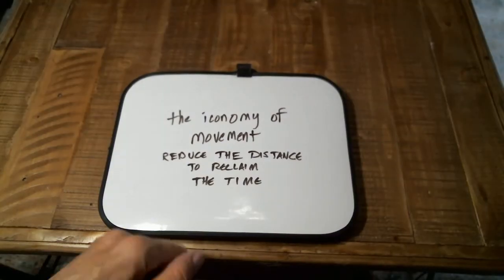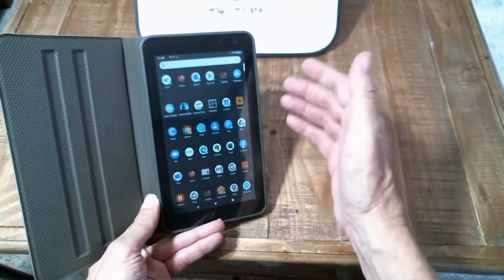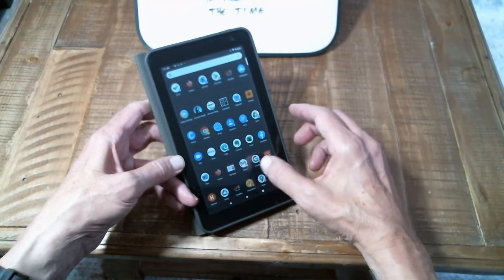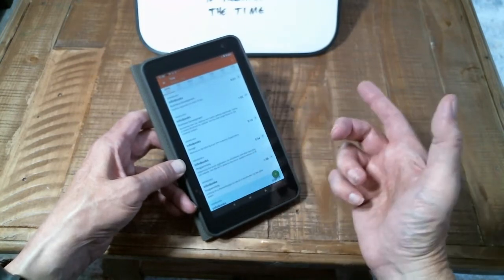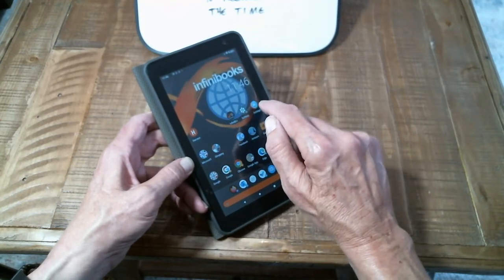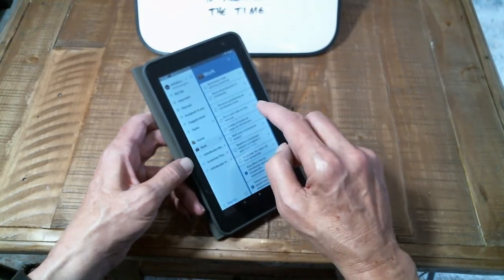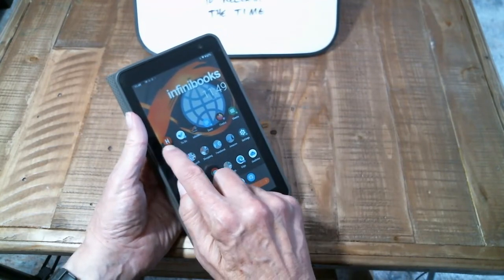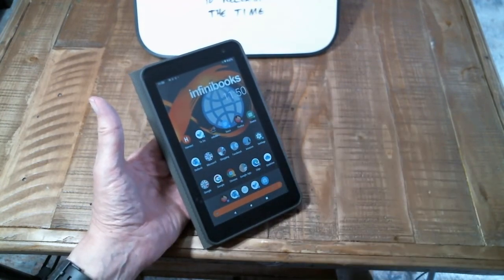Iconomy of Movement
Short tip on setting up your desktop icons.